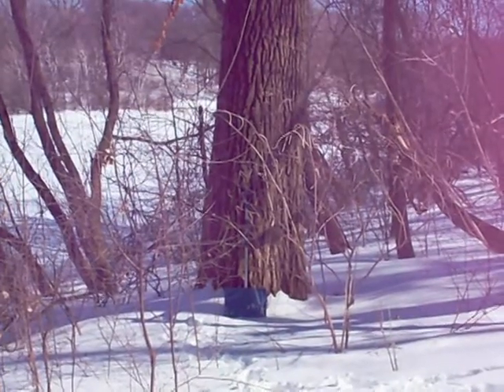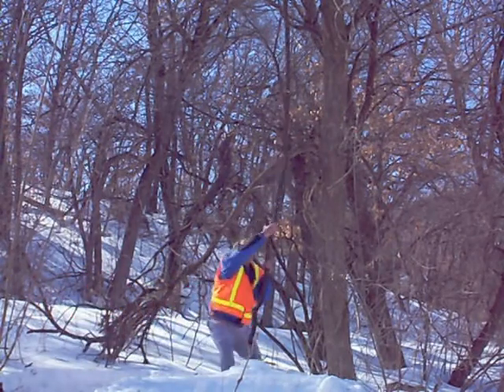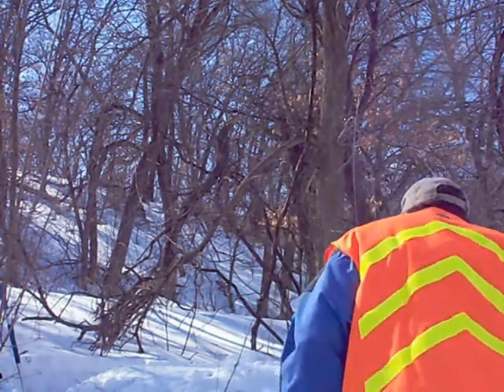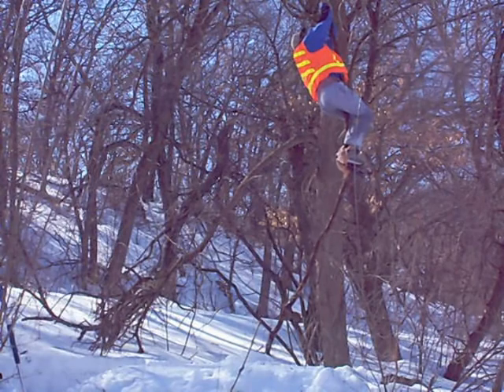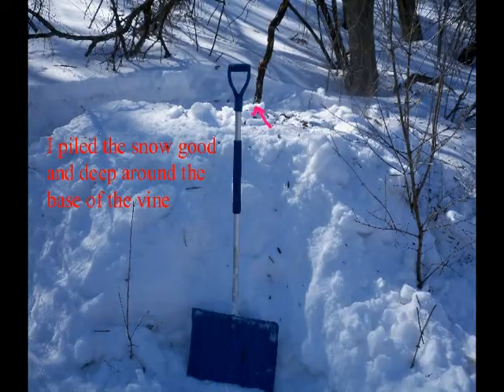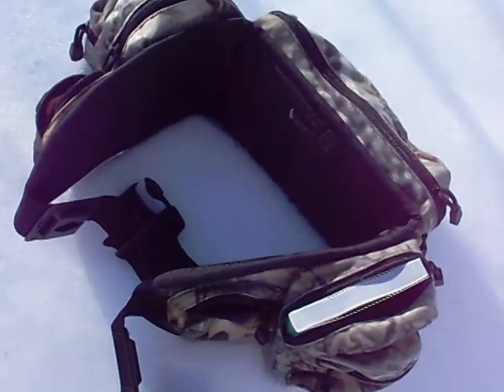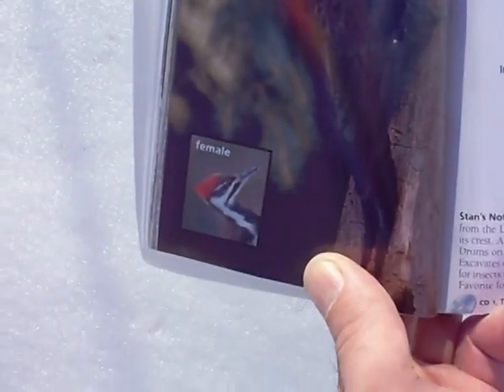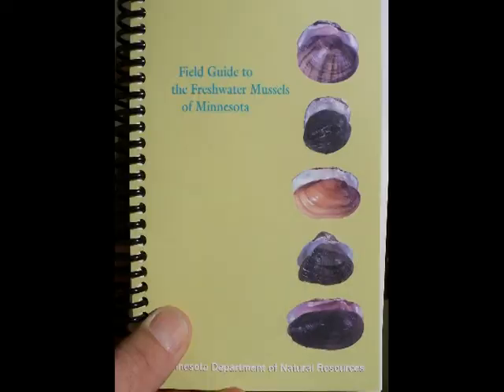Tarzan Vine Last Try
There so much bad news around the world right now and especially out of Japan. Just to kill a bit of time, I thought I'd make a short nature video with I a smalll amount of entertainment and and humor.